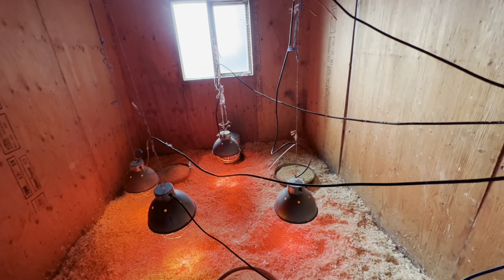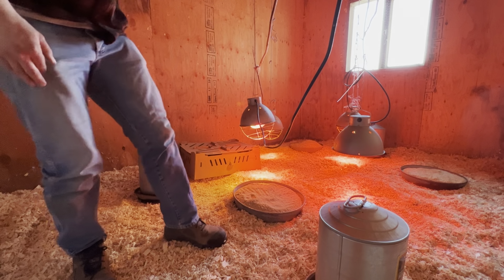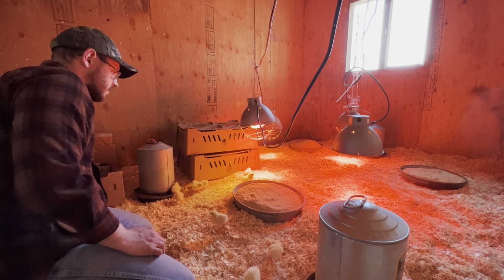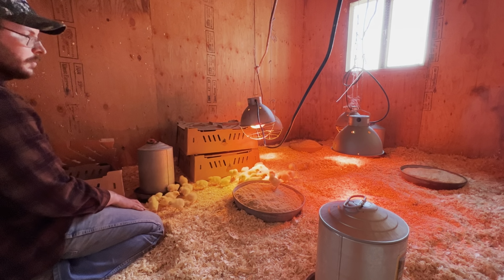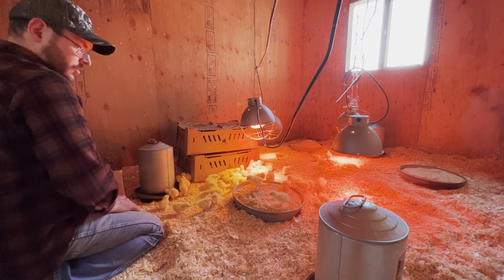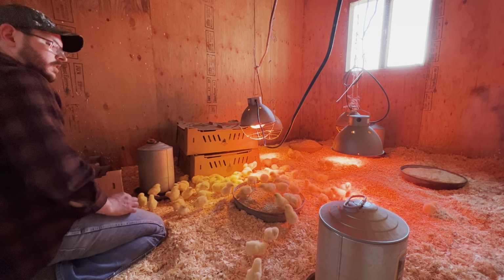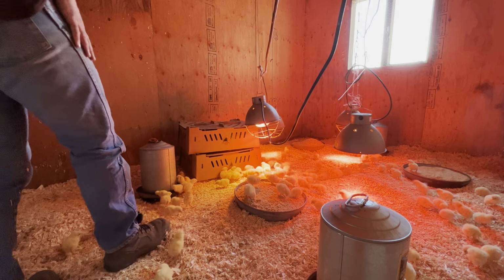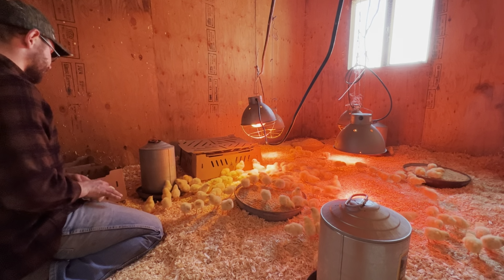Our Brooder Set Up For Broiler Chickens And The Unboxing Of This Year’s Cornish Cross Chicks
The chicks have arrived! In this video I show you the brooder set up, chicks being released from the boxes and talk about my process for this.  The broilers are Cornish Cross so they’ll take about 8 weeks to mature and they’ll spend 3 of those weeks in the brooder. At the end of the video you’ll get some close ups of the baby chicks.